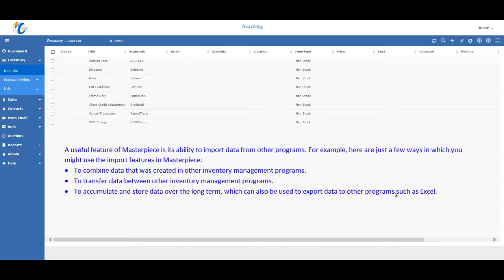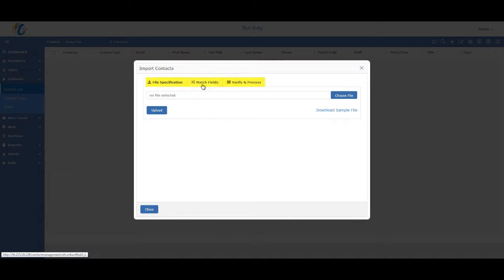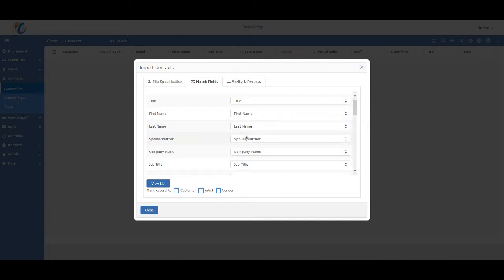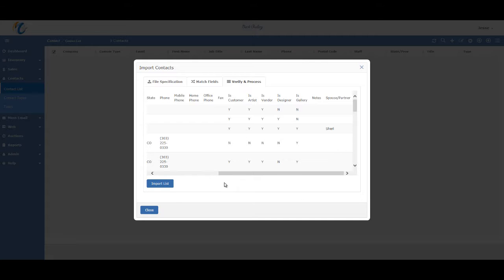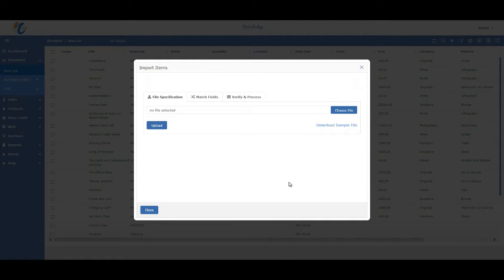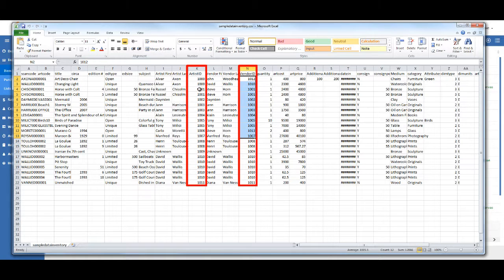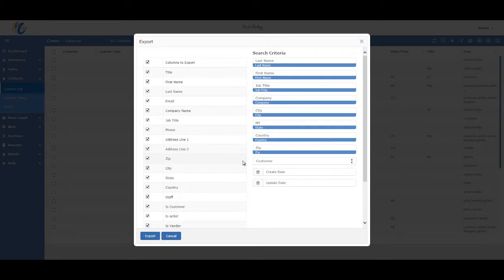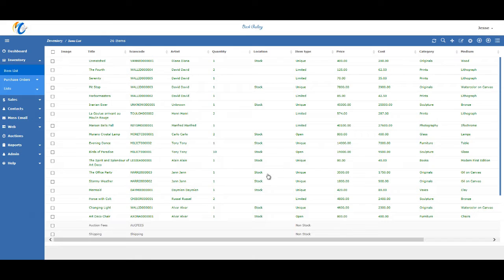Importing and Exporting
Importing and Exporting in Masterpiece Manager Version 11